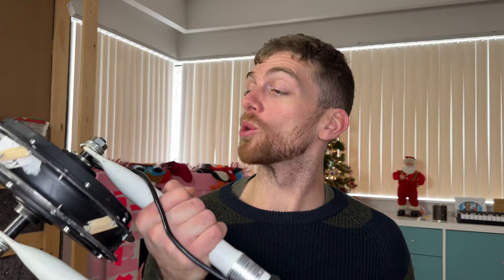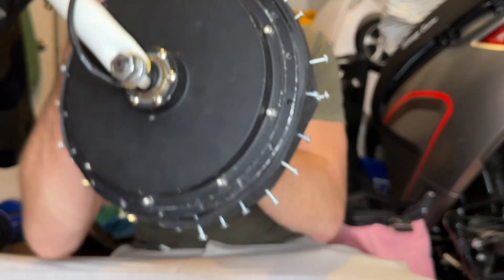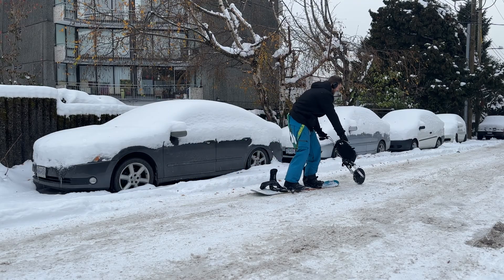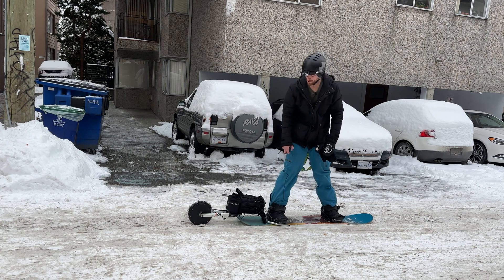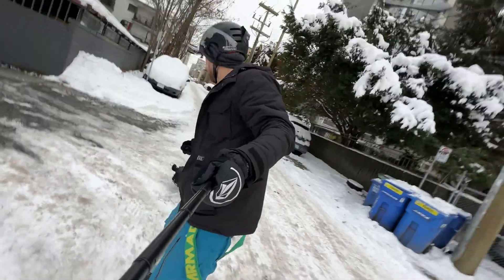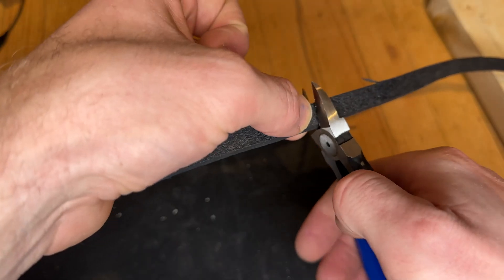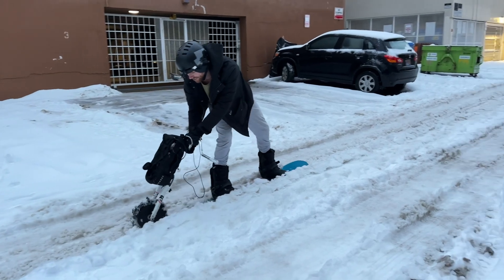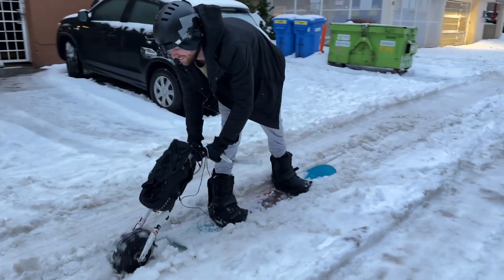Building a Better Motorized Snowboard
Ever wondered what happens when you mix a snowboard with an e-bike motor? I did too, so I made it happen! In this video, I take you through the journey of building my very own motorized snowboard. It's a wild blend of tech and winter sports, and I'm putting it to the test on snow-covered streets.

Got any cool ideas for what I should try next?